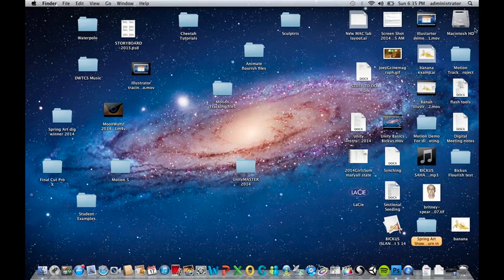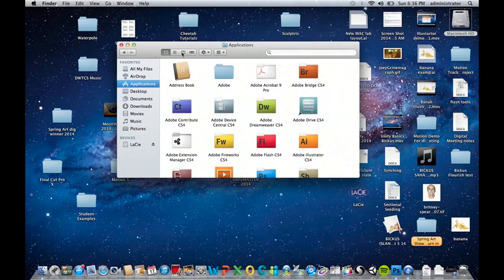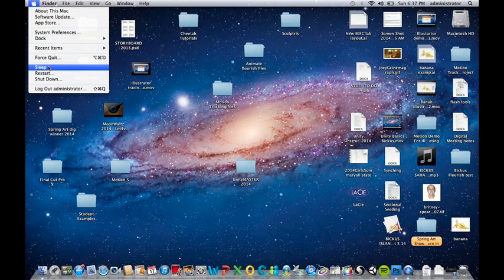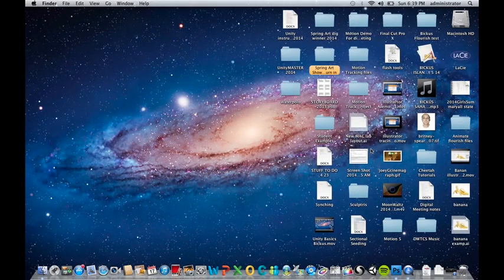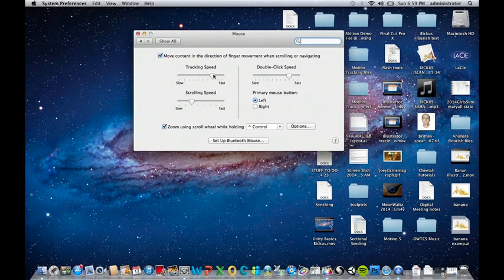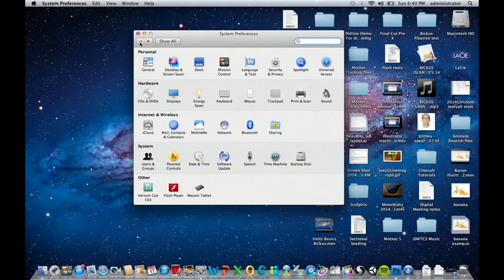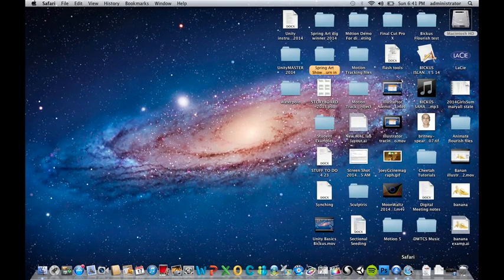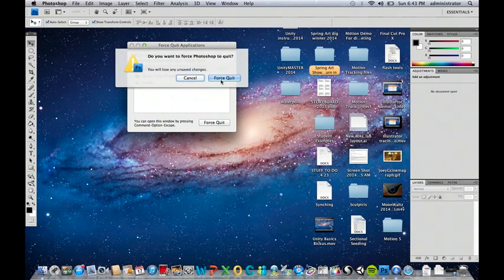Mac Setup demo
Basic navigation of your Mac desktop, folders, functions, and system preferences.